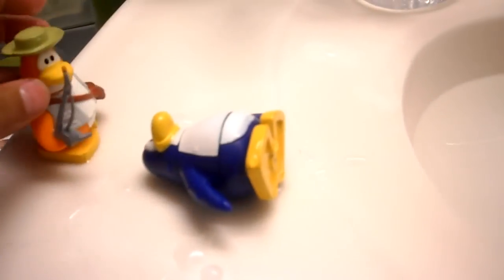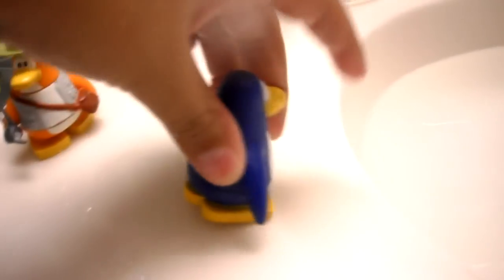club penguin toy movie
hey people